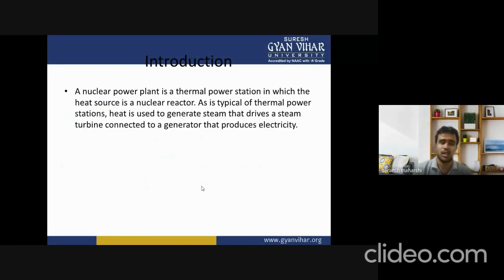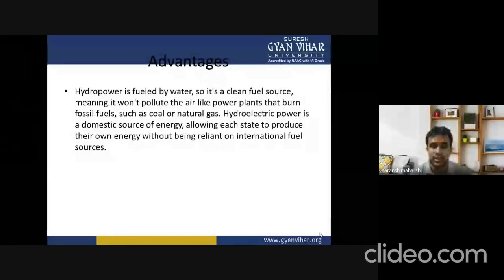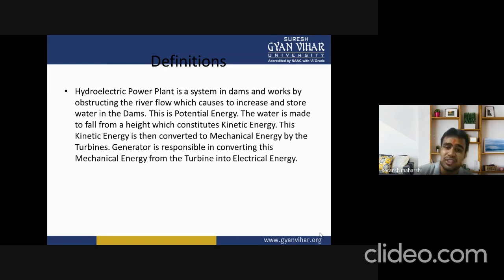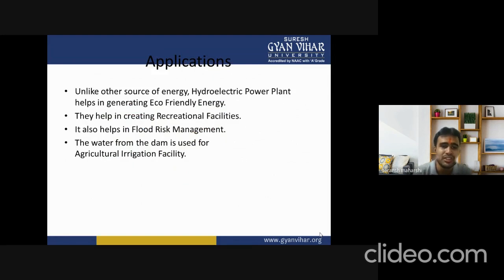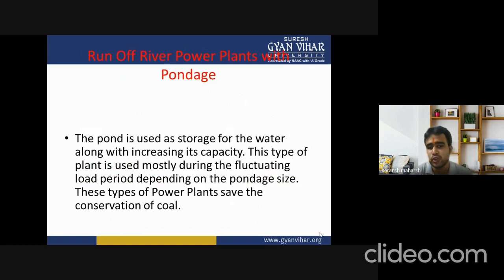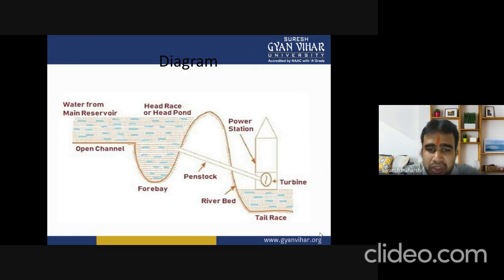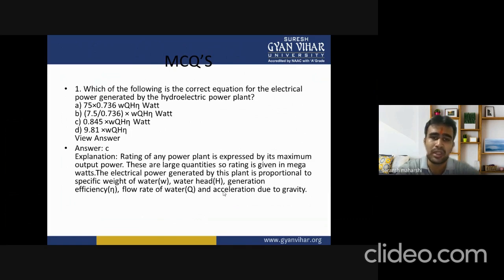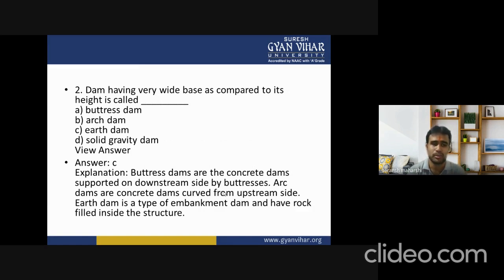load and stress limit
Faculty Name - Saransh Maharshi